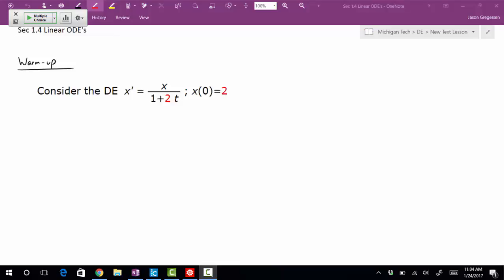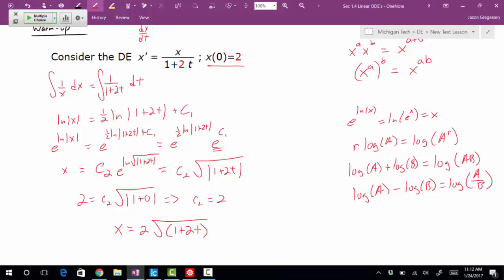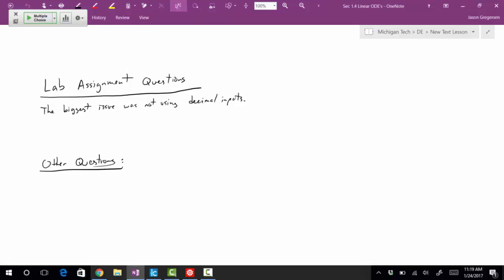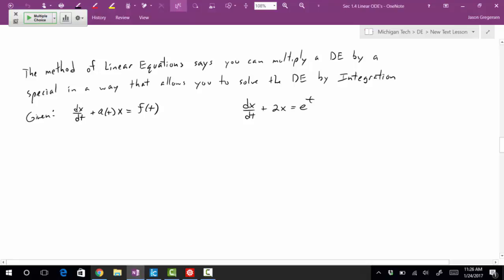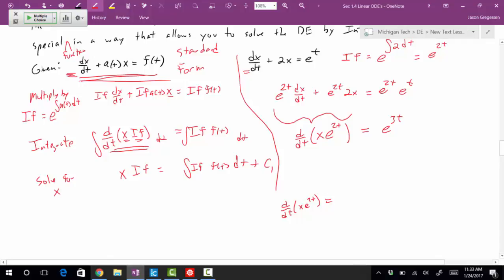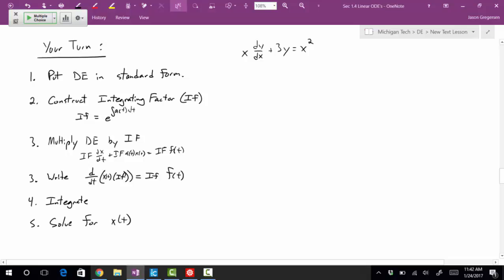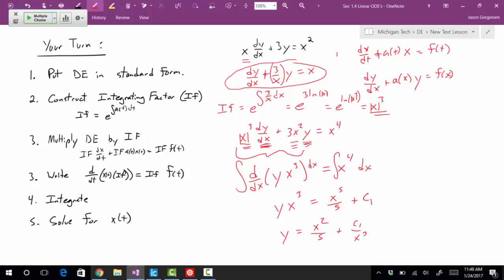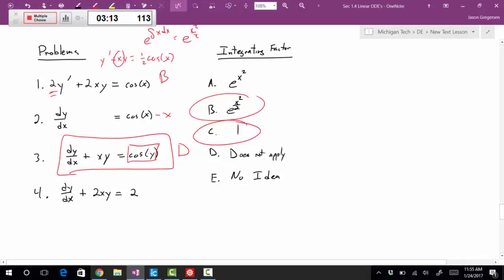sec 1.4 lecture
Introducing solving linear first order DE using integrating factors